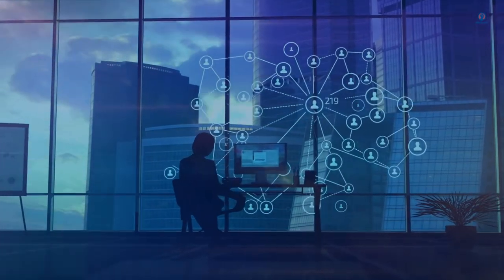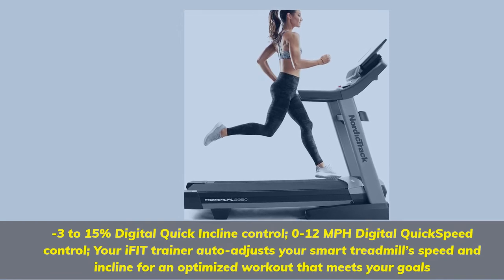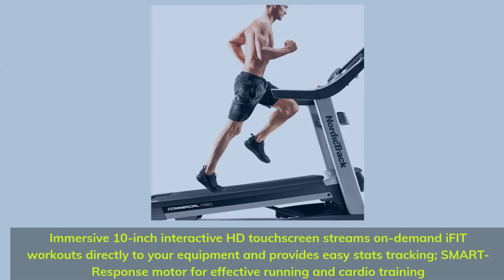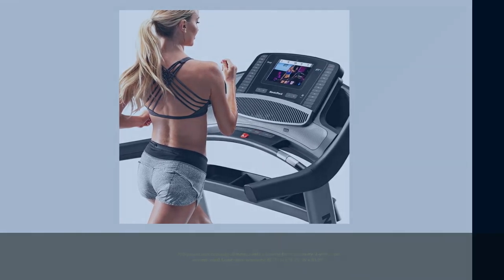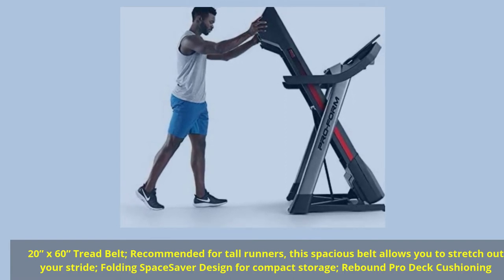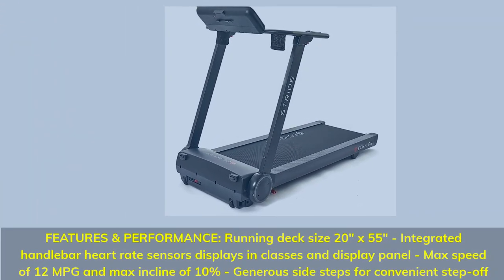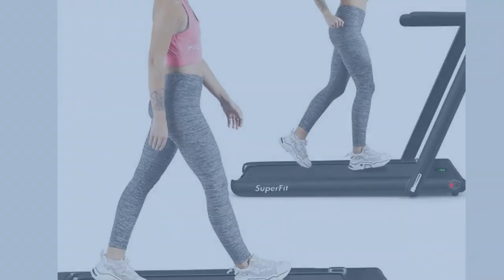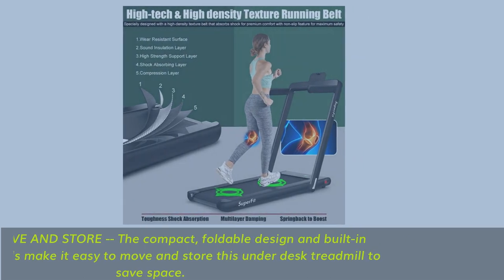BEST Treadmill For Runners In 2022 Best Treadmill For Walking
In this video we are going to be checking out the best 5 Treadmill For Runners Links in below to pick the Best Treadmill For Runners .

1.NordicTrack Commercial 2950

2.Horizon Fitness Advanced

3.3G Cardio Elite Runner Treadmill

4.NordicTrack 1750 Treadmill

5.Horizon Fitness 7.4 AT Treadmill